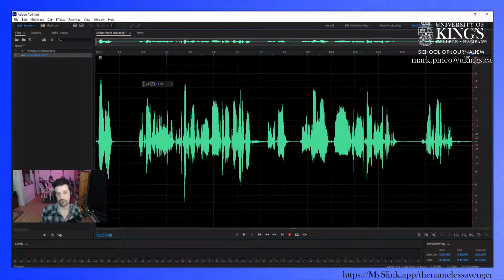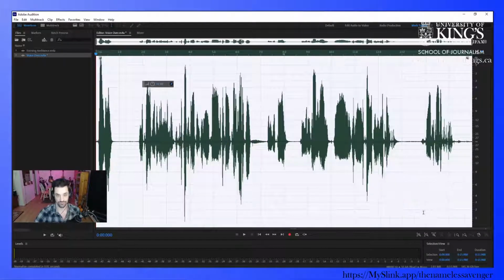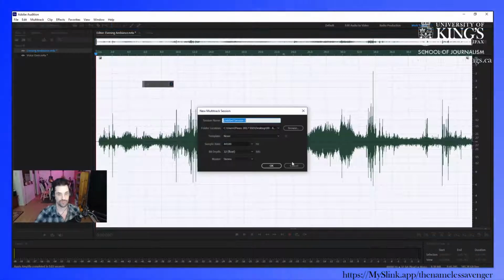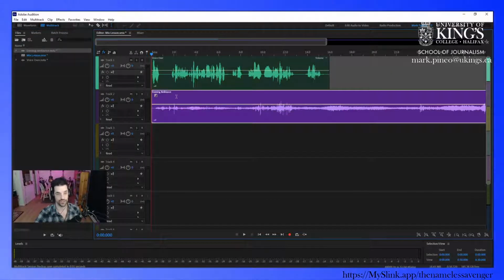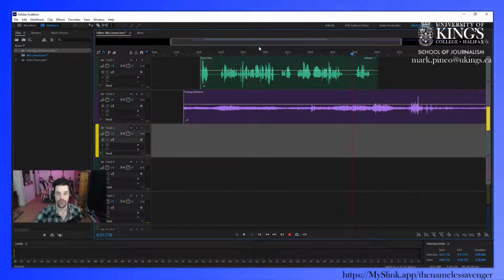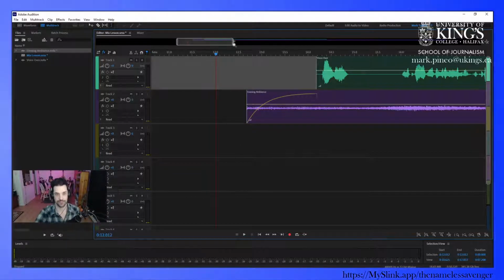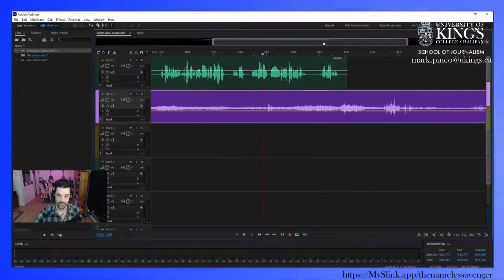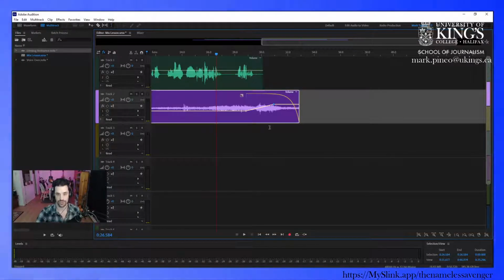A Simple Intro to Levels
In this video I introduce you to the concept of arranging your mixes in a way that's akin to composing a photograph via a rudimentary two-track example.